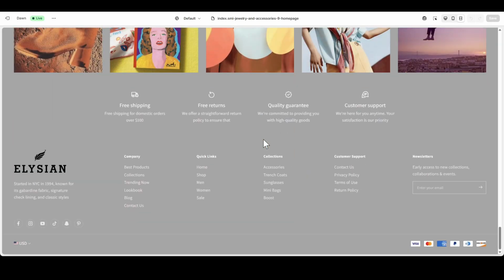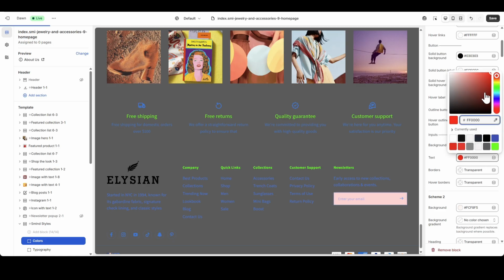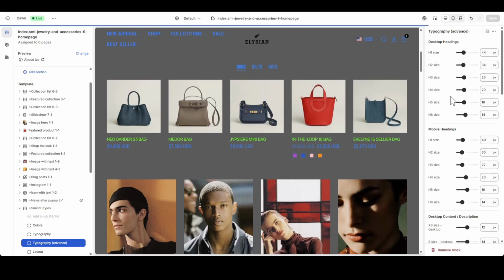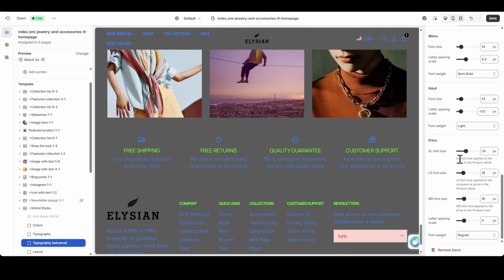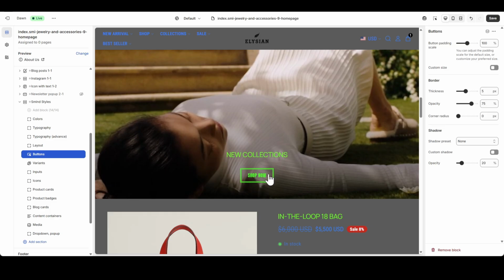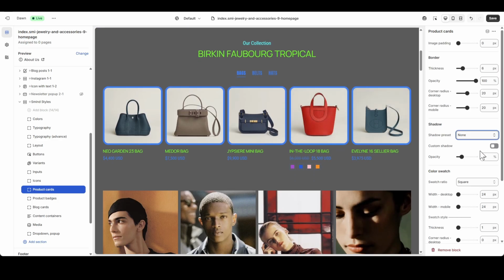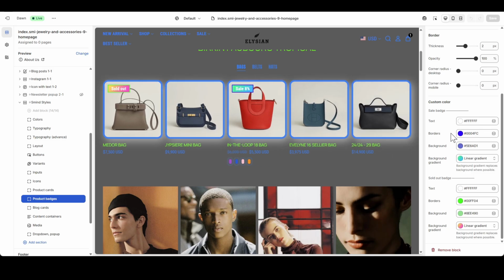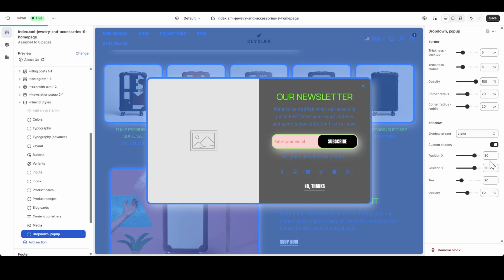How To Customize Smind Style in Shopify (2026 Tutorial)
In this video, we’ll take you through a complete guide on how to use Smind Style to fully customize the look and feel of your Shopify store

In this tutorial, you will learn:
🔹 Global vs. Template Groups: How to apply styles to your whole store or just specific pages.
🔹 Detailed Block Customization: Step-by-step settings for Colors, Typography, Layouts, Buttons, and more.
🔹 Advanced Settings: Tweaking mobile font sizes, product badges, and input fields.
🔹 Component Styling: How to style Product Cards, Blog Posts, Icons, and Popups to match your brand.

👇 Video Chapters:
[0:00] Intro to Smind Style (Master Control)
[01:25] Color Schemes & Global Backgrounds
[03:59] Button & Input Styles (Solid, Outline, Text Fields)
[05:35] Typography Settings (Headings, Body, Accents)
[09:11] Advanced Typography (Custom Pixel Sizes per Device)
[16:23] Layout Settings (Page Width, Padding, Spacing)
[18:55] Advanced Button Customization (Shapes, Borders, Shadows)
[21:06] Variant Swatches & Input Fields Customization
[24:19] Product Card Styling (Borders, Radius, Shadows)
[27:36] Product Badges (Sale, Sold Out, Gradients)
[30:17] Blog Card Styling
[31:36] Content Containers & Media Blocks (Responsiveness)
[34:17] Dropdown & Popup Styling